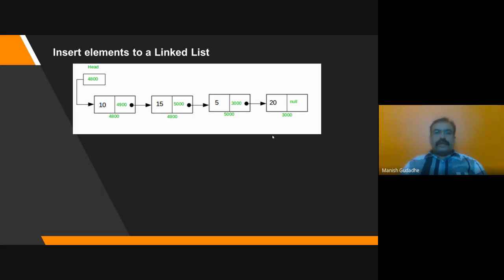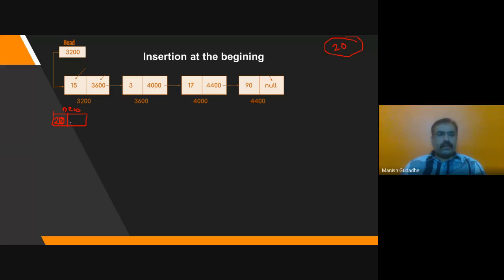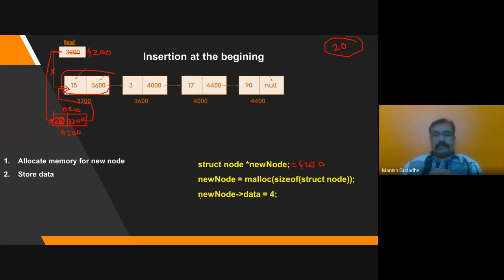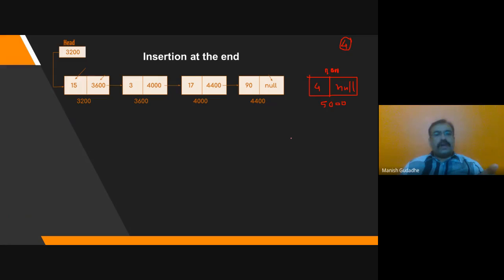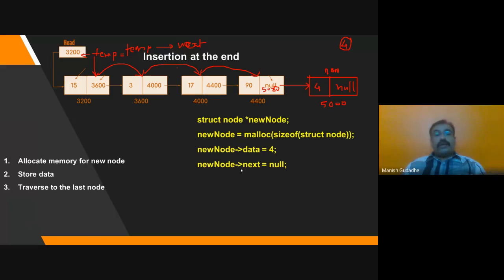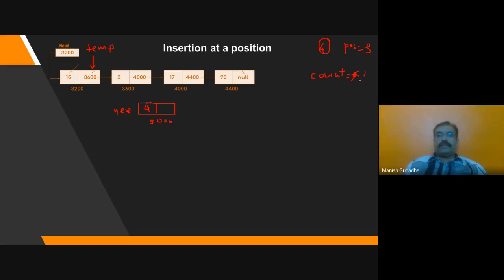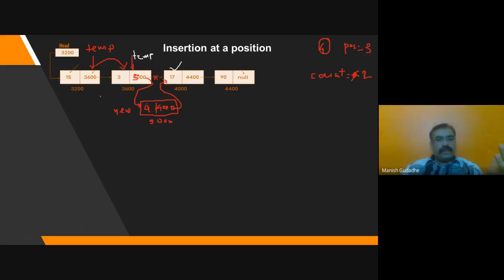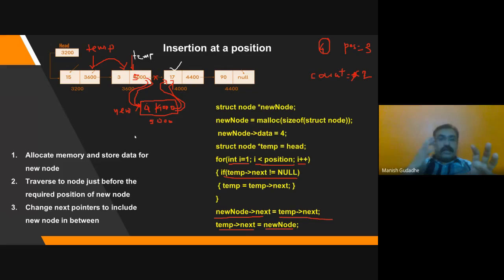Linked List Insertion